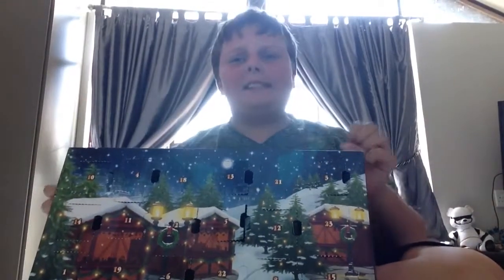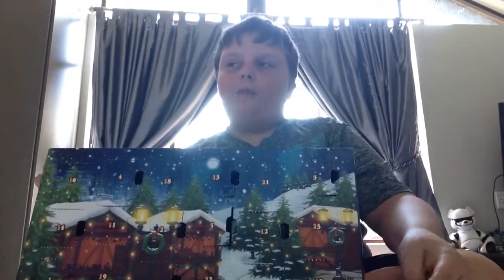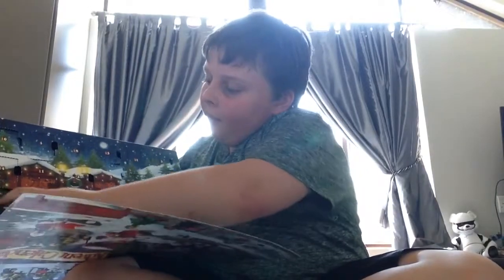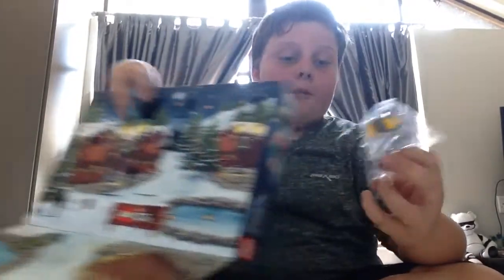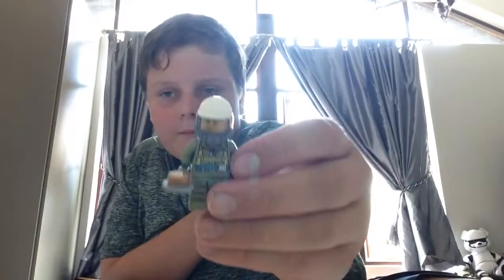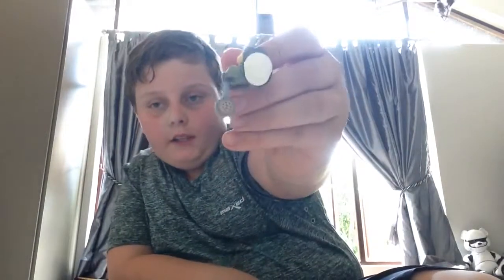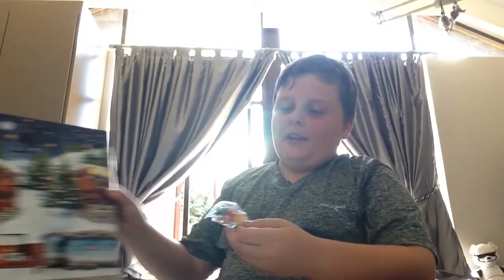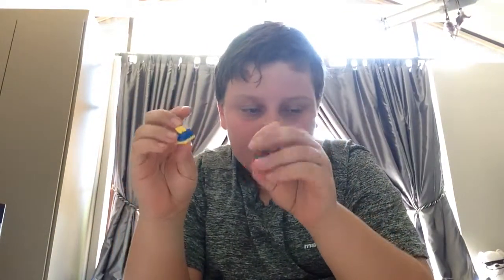Lego advent calendar part 18 19 and 20